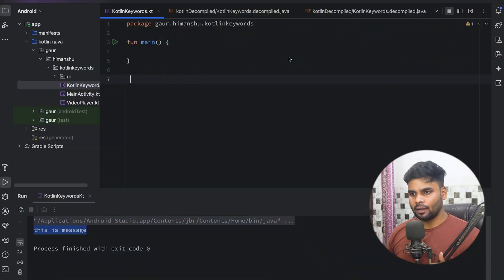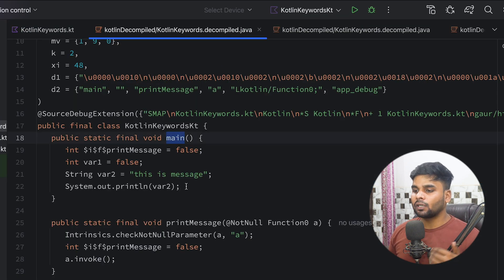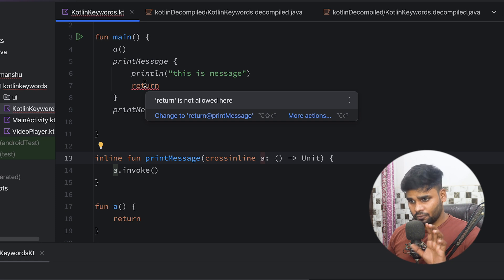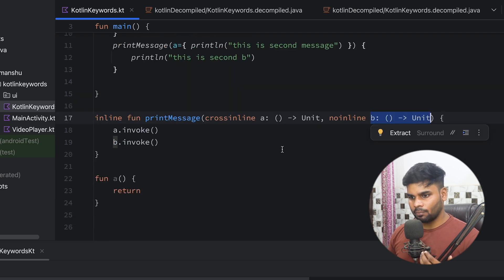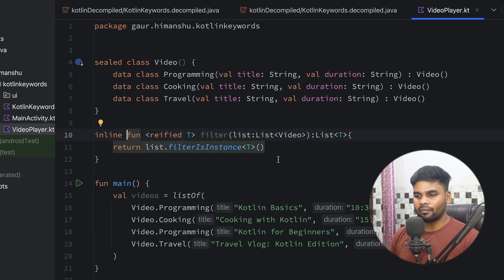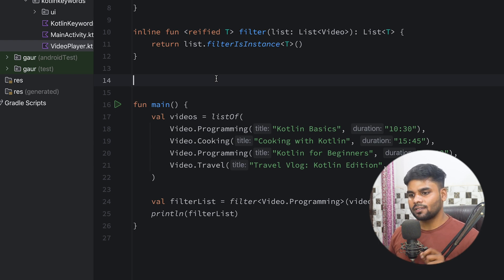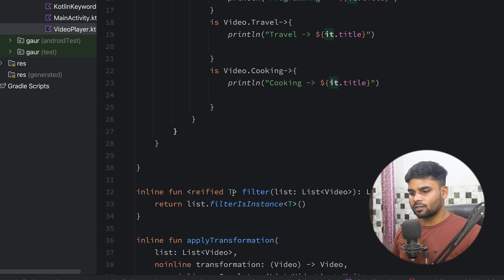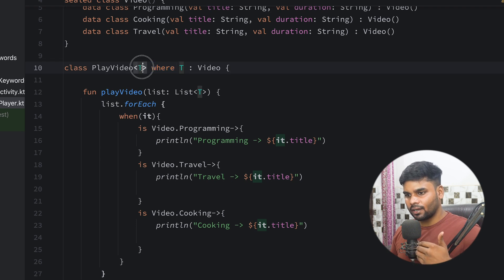Mastering Kotlin: Understanding inline, crossinline, noinline, reified, and where Keywords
Are you ready to unlock the full potential of Kotlin's advanced features? Dive deep into the world of Kotlin programming with our comprehensive tutorial on essential keywords: inline, crossinline, noinline, reified, and where. In this detailed guide, we'll unravel the mysteries behind these powerful tools and equip you with the knowledge to write cleaner, more efficient code.

Kotlin, renowned for its concise syntax and powerful features, offers developers a plethora of tools to streamline their development process. Inline functions, a cornerstone of Kotlin's functional programming paradigm, enable the compiler to replace the function call site with the actual function body, eliminating the overhead of function invocation. Learn how to harness the full potential of inline functions and leverage them to optimize your codebase for improved performance and readability.

But that's just the beginning. Our tutorial delves into the nuances of crossinline, noinline, reified, and where keywords, shedding light on their unique roles in Kotlin development. Crossinline and noinline provide developers with fine-grained control over the behavior of higher-order functions, allowing for greater flexibility and modularity in your code. Understand when and how to use these keywords effectively to enhance the maintainability and scalability of your Kotlin projects.

Reified types, another essential concept in Kotlin, enable developers to access type information at runtime, bridging the gap between compile-time safety and runtime flexibility. Explore how reified types empower you to write more robust and type-safe code, eliminating the need for cumbersome type casts and runtime checks.

But wait, there's more! Our tutorial also covers the versatile 'where' keyword, which allows you to define constraints on type parameters in generic functions and classes. Discover how 'where' clauses enable you to express complex type relationships and enforce compile-time constraints, ensuring the integrity and correctness of your Kotlin codebase.

Whether you're a seasoned Kotlin developer or just getting started, our tutorial provides valuable insights and practical examples to help you master these essential keywords. Follow along as we explore real-world scenarios and best practices for integrating inline, crossinline, noinline, reified, and where keywords into your Kotlin projects.

Join us on this journey to unlock the full potential of Kotlin programming and take your skills to the next level. Empower yourself with the knowledge and expertise to write cleaner, more maintainable code that stands the test of time. Watch our tutorial now and embark on the path to Kotlin mastery!